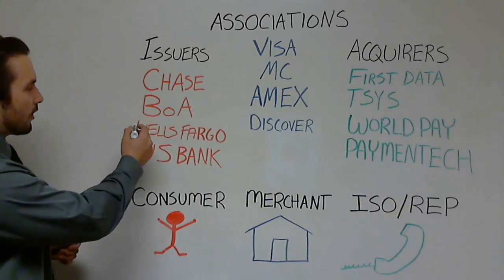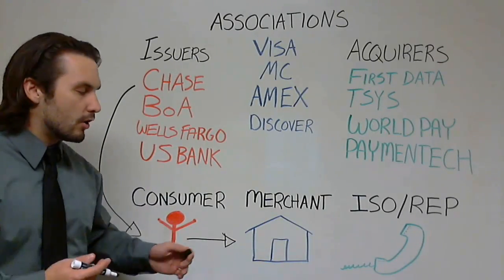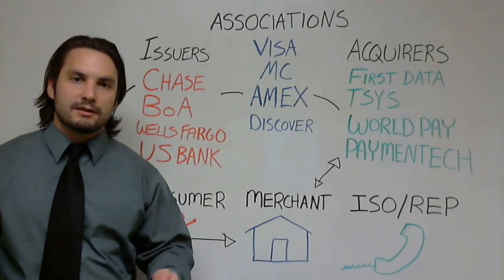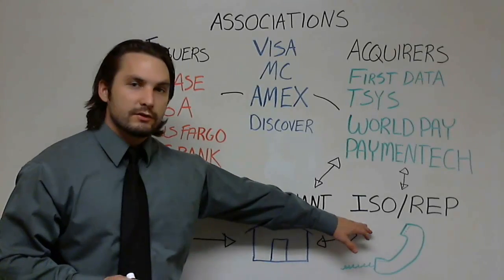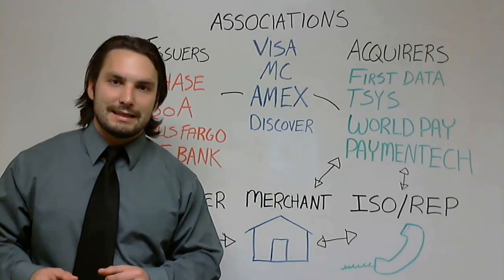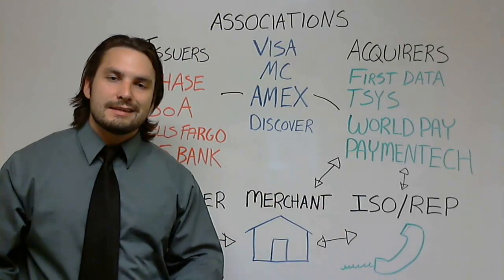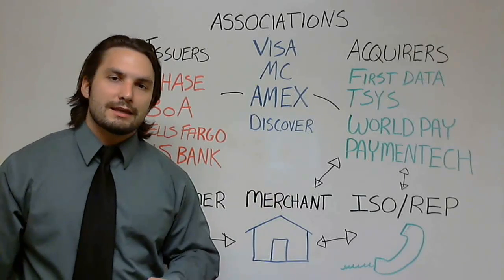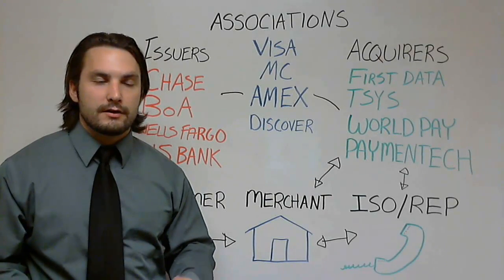Best Merchant Services Companies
Chris, founder of Total Merchant Network, briefly discusses how credit card processing works and gives three insider tips for picking the right provider.